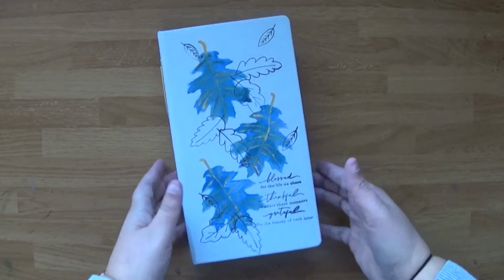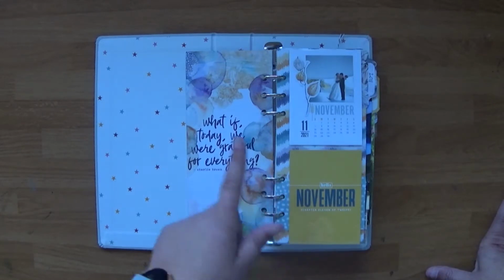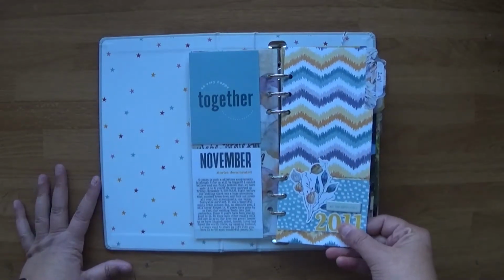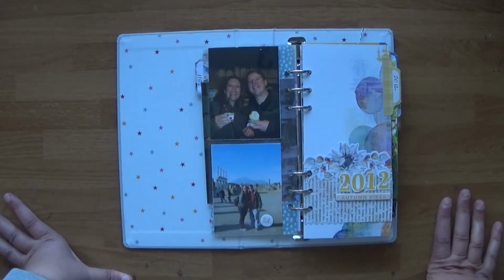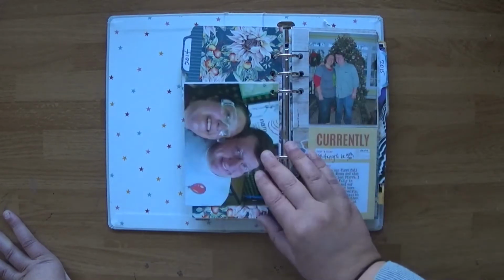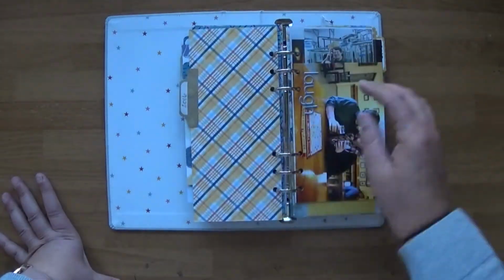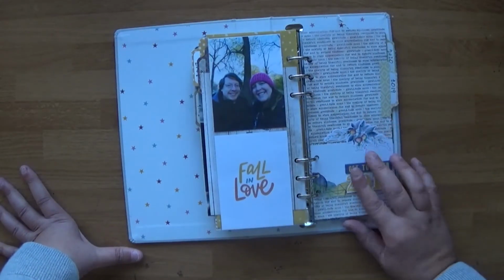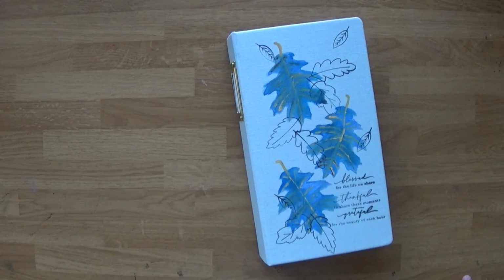10th Anniversary Album using the Cocoa Daisy GATHER November 2021 collection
I am delighted to be able to share with you my creative process.
In this video I am sharing a walk through of my completed 10th Anniversary Album using the Cocoa Daisy GATHER November 2021 collection.
Cheers!
IG and Facebook: @lawofcraft
“Live in the spirit of creativity”